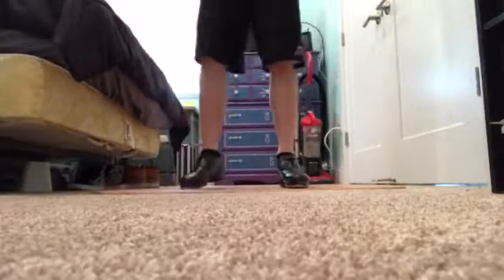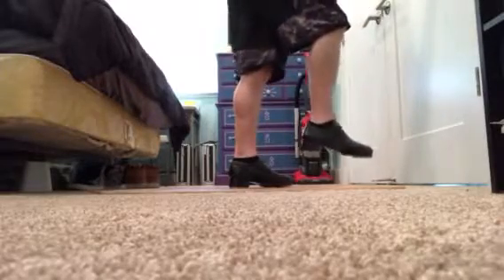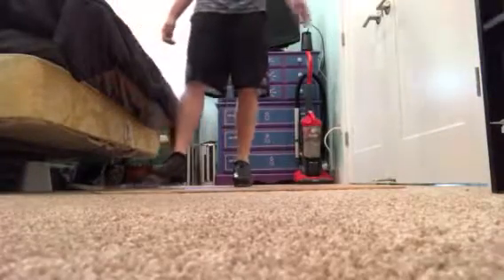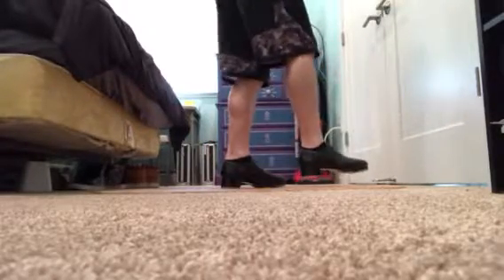Timesteps (single, double, triple, double-triple)